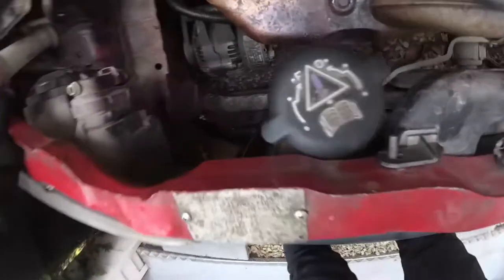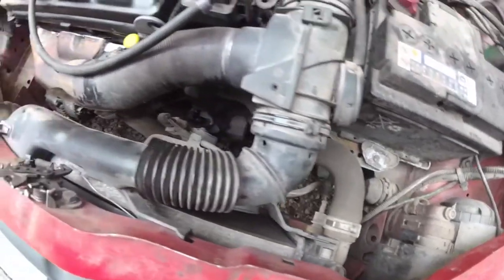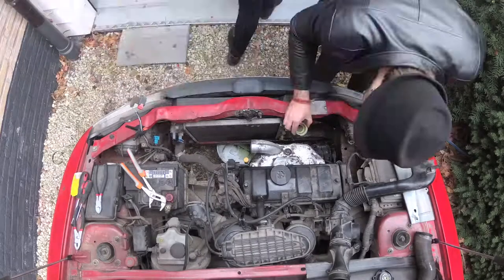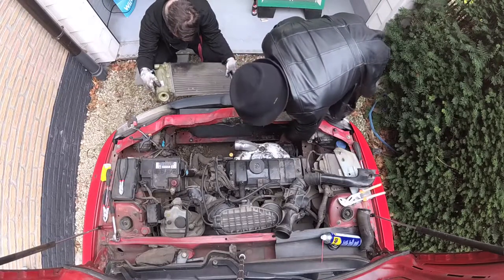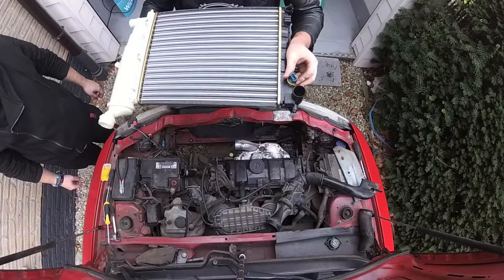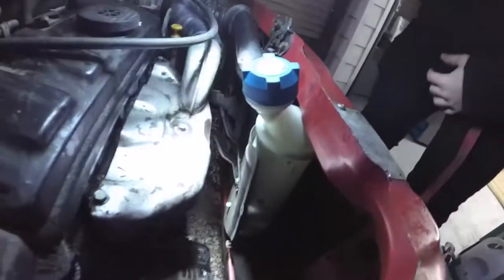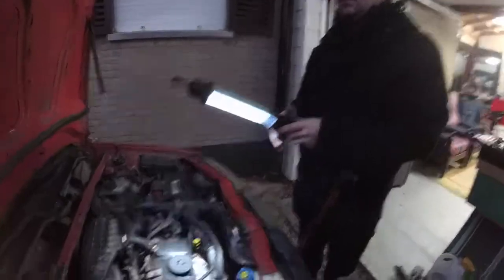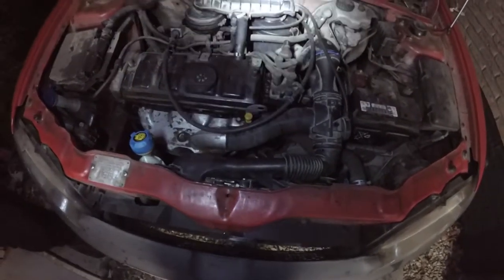[ REPAIR ] - Peugeot 106 Sketch (leaky radiator swap)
Helping out a mate with his Peugeot 106. His ride was in bad shape after the radiator blew a leak.

Because we don't like pouring gallons of cooling liquid every short trip, we bought a new radiator to do this simple swap with.

Even though it was not OEM, the car seemed not care at all.

Sadly, his ride was declared not roadworthy a short while before uploading this video. A devastating blow for every car fanatic.